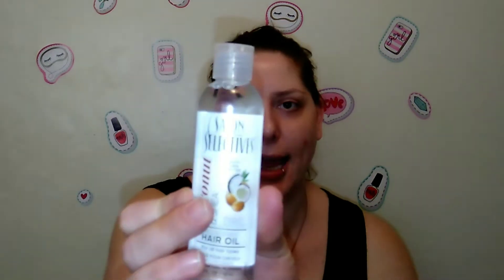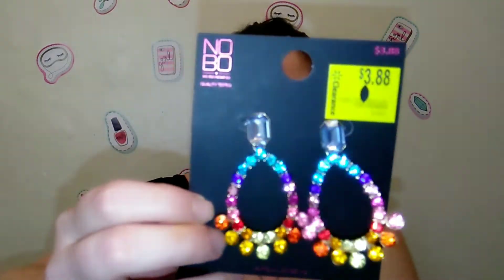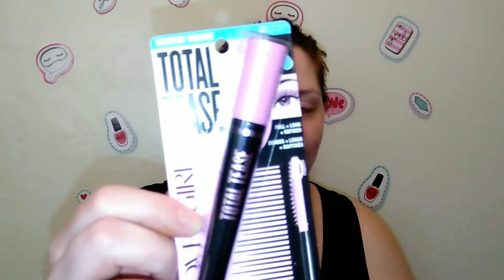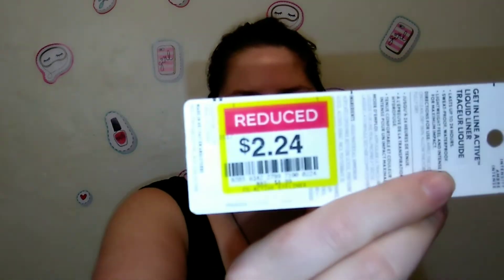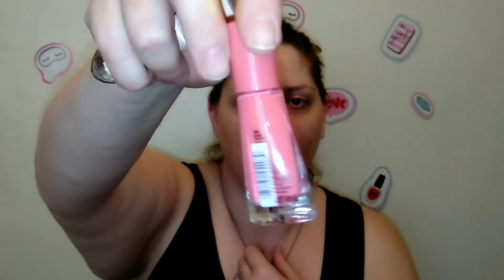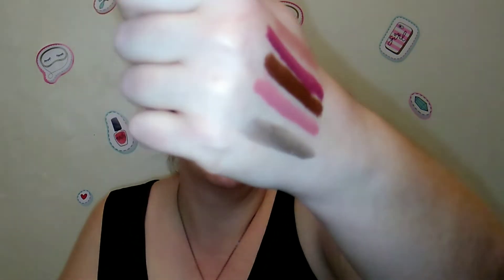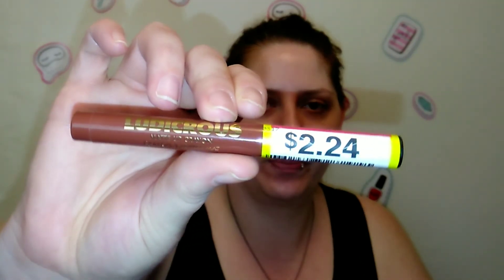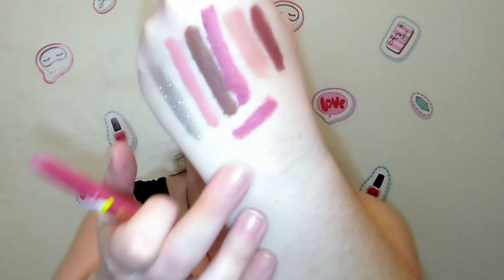Clearance Beauty Haul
I have another clearance haul to share with you. I picked up stuff from 3 different stores. Please keep on watching to see what I got.